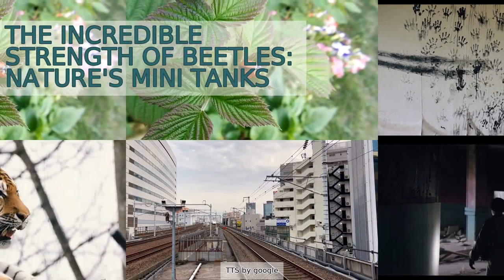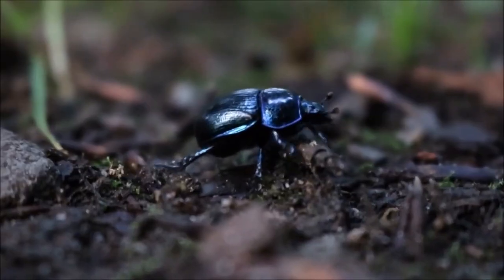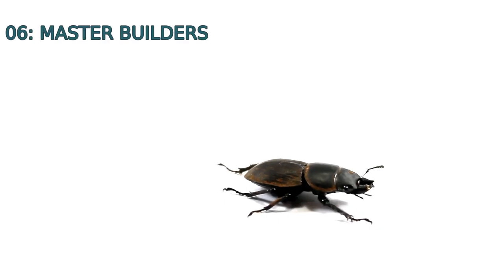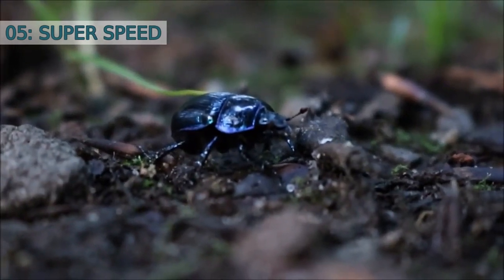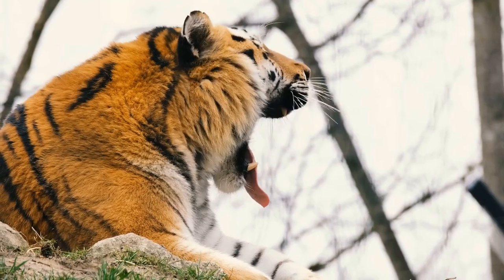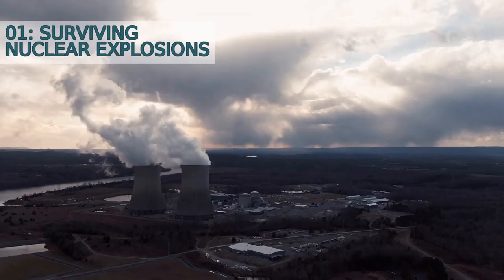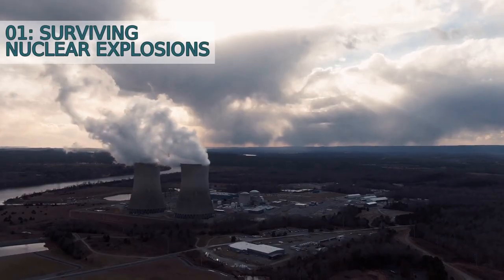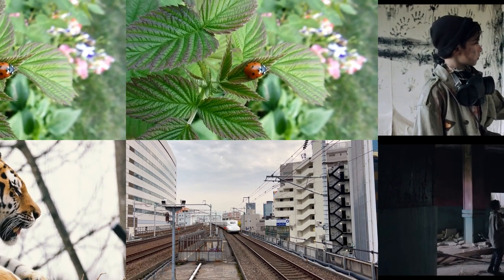The Incredible Strength of Beetles: Nature’s Mini Tanks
From their armored exoskeletons to their super strength and abilities to survive extreme conditions, beetles truly are mini tanks of the natural world. So, next time you see a beetle, remember how incredible and powerful these tiny creatures are.

# CHAPTERS
0:00 Introduction
0:15 Armored Exoskeletons
0:35 Super Strength
1:00 Master Builders
1:24 Super Speed
1:47 Surviving Extreme Conditions
2:12 Powerful Jaws
2:31 Chemical Warfare
2:49 Surviving Nuclear Explosions

# ATTRIBUTIONS
The author generated this text in part with GPT-3, OpenAI's large-scale language-generation model. Upon generating draft language, the author reviewed, edited, and revised the language to their own liking and takes ultimate responsibility for the content of this publication.

Clips from Pexels.com:
* angry-dog-trying-to-bite-another-6498482 by @kelly-1179532
* a-drone-shot-of-a-nuclear-power-plant-production-6468633 by @kelly-1179532
* aerial-footage-of-a-power-plant-6534496 by @kelly-1179532
* a-gauge-use-to-measure-quantity-and-weight-2853796 by @kelly-1179532
* nuclear-plant-6534498 by @kelly-1179532
* a-man-lifting-weights-2722910 by @tarin-golden-1410644
* a-cute-ladybug-testing-her-wings-1379833 by @042896ec25
* coating-a-concrete-roof-with-spray-paint-2887457 by @bedrijfsfilmspecialist-nl-1284006
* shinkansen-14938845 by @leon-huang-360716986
* slow-motion-footage-of-a-woman-exercising-on-a-yoga-mat-in-the-living-room-floor-2376809 by @video-kickstarter-1241379
* a-woman-moisturizing-her-face-with-facial-spray-3763023 by @shiny-diamond
* person-with-latex-gloves-spraying-disinfectant-on-steering-wheel-4265291 by @gustavo-fring
* hand-using-an-atomizer-4266834 by @gustavo-fring
* creative-hand-girl-eating-3973181 by @cottonbro
* man-dirty-building-young-4882775 by @cottonbro
* woman-taking-a-bite-of-chocolate-6544126 by @cottonbro
* man-dark-dirty-building-4882338 by @cottonbro
* weight-check-4540695 by @ketut-subiyanto
* a-big-bite-on-a-hamburger-sandwich-3120243 by @pressmaster
* a-woman-doing-shoulder-squats-in-lifting-weights-3196093 by @pressmaster
* aerial-footage-of-a-power-plant-6216828 by @andreumarques
* brown-beetle-flying-away-854241 by @pixabay
* beetle-on-a-flower-855713 by @pixabay
* video-of-a-beetle-855967 by @pixabay
* close-up-video-of-a-beetle-1138662 by @man-dy
* a-tiger-animal-7492891 by @nicky